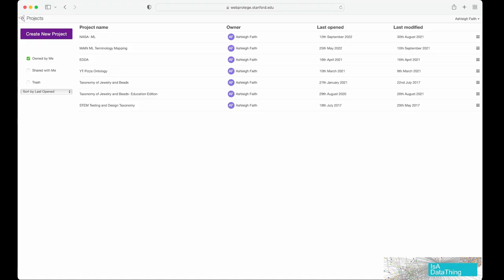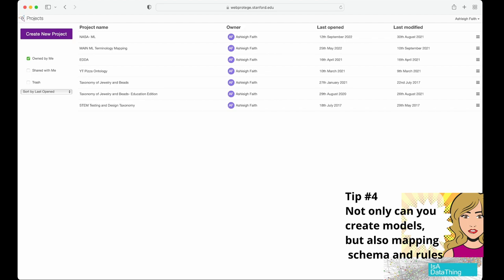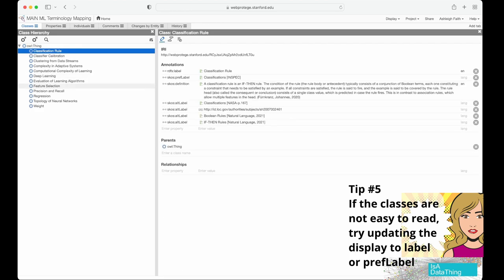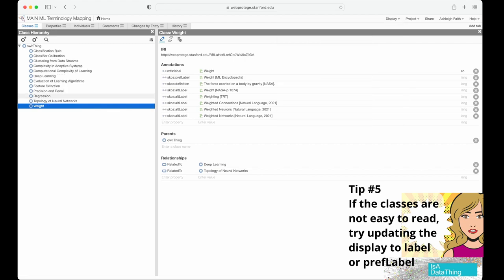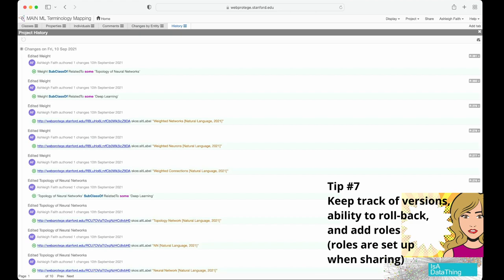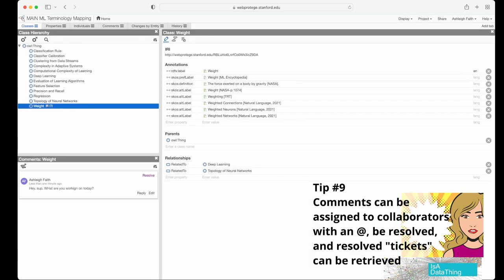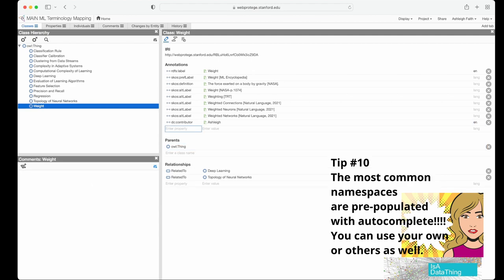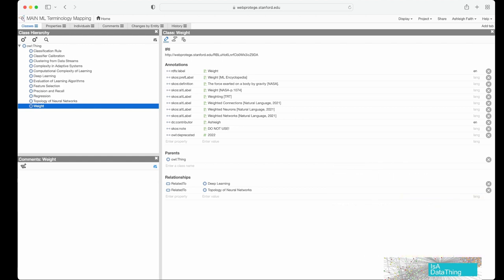10 WebProtege Tips You May Not Know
Protege is one of the most used tools out there for free modeling (taxonomies, ontologies, schema, mappings, and knowledge graphs), but its pretty daunting to learn, especially those new to the field. Join me in walking through some tips (hint: the first tip is using WebProtege instead) to help get you started, or if you have used it before, some things you may have missed.